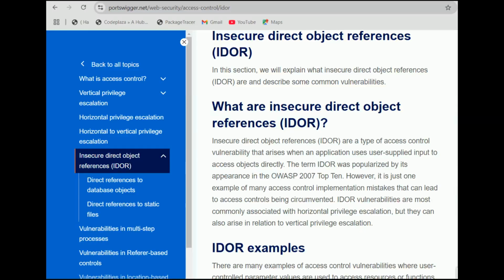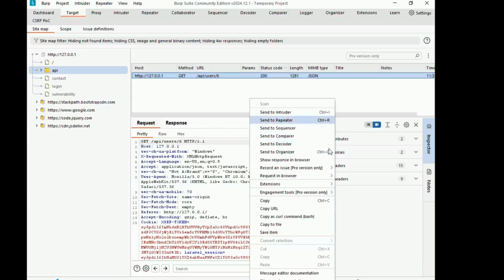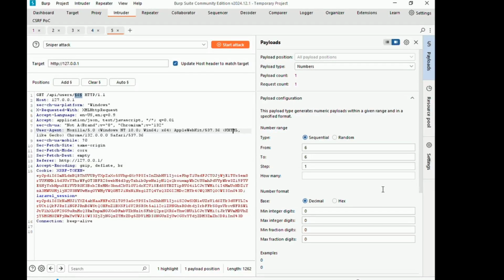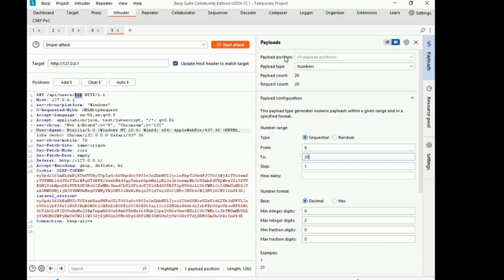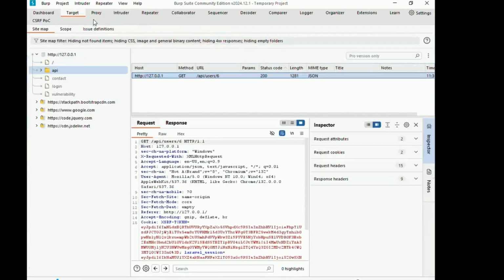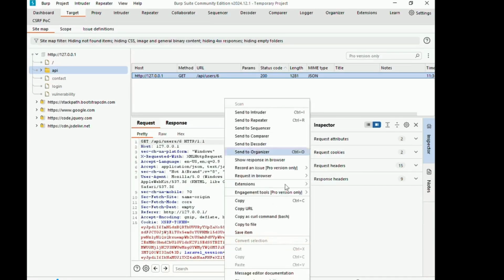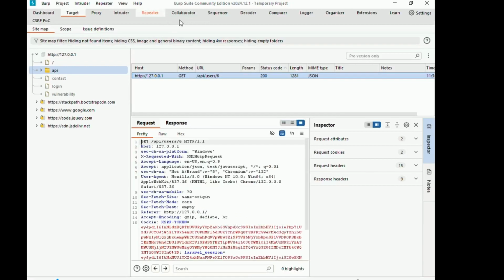Hack Your Campus 3 0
In this video I demonstrate how to use the BurpSuite Intruder feature to exploit IDORS.  The video makes use of Generic University which was created
Register for the latest and greatest hits that you can use on your channel
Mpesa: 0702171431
For international payments To===(Kenya/Mpesa) 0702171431